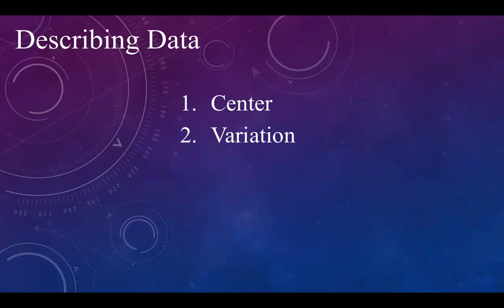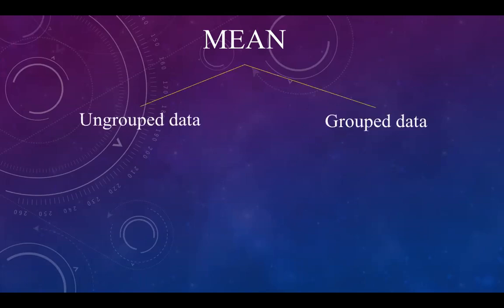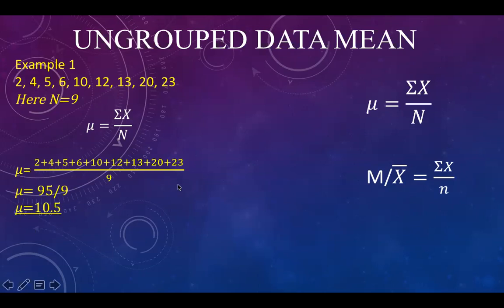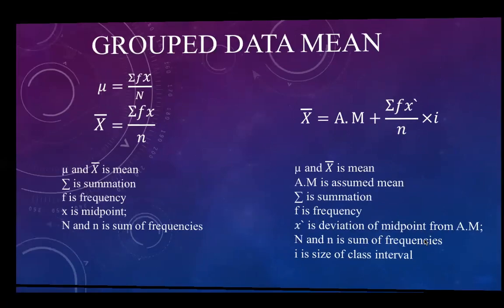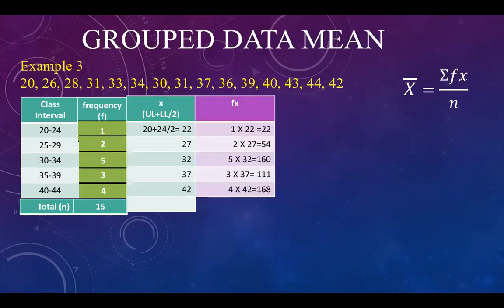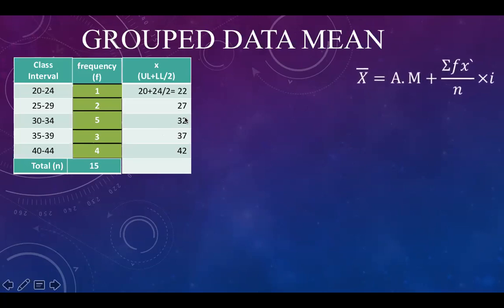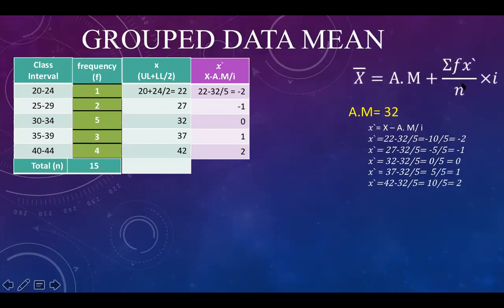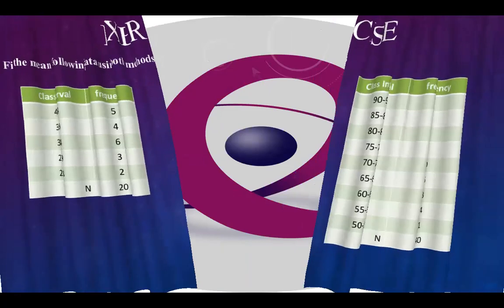Measures of Central Tendency (MEAN) Part 1 by Dr Hafsah Jan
This video will make you learn about the calculation of the mean of the ungrouped or grouped data using different formulas.